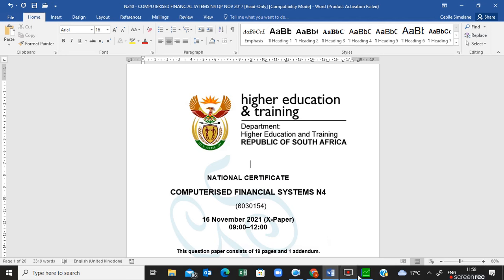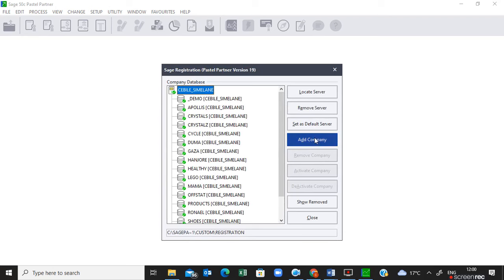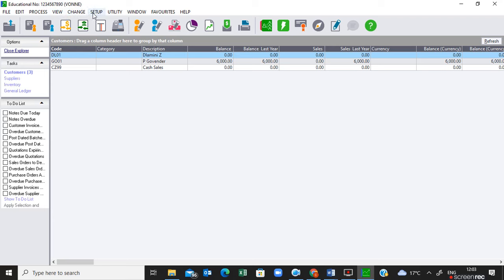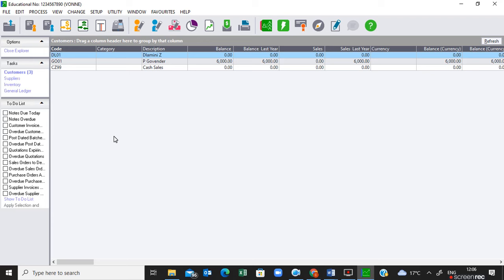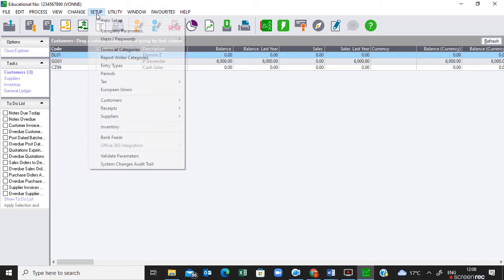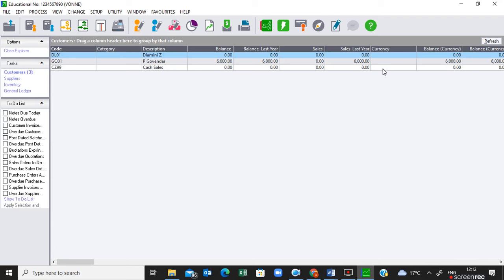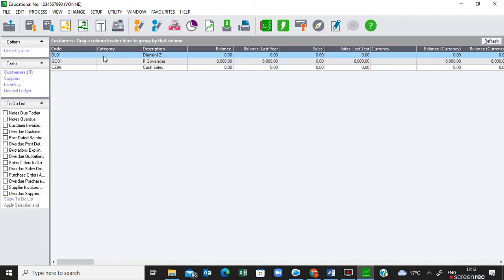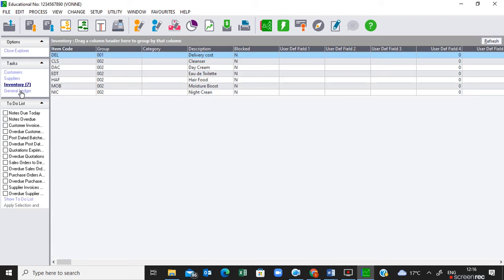COMPUTERISED FINANCIAL SYSTEM N4 EXAM PREPARATION VOLUME 1 VONNE-16 NOVEMBER 2021 QP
CFS N4 COMPUTERISED FINANCIALSYSEMS N4 - 16 NOVEMBER 2021
Follow the link to download the company folder to use in conjunction with this video to practice on your laptop.